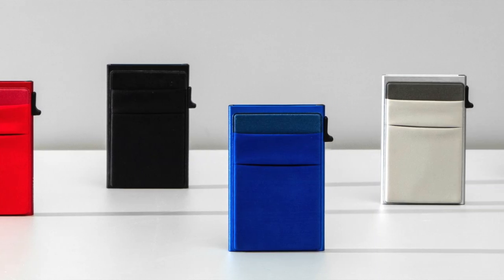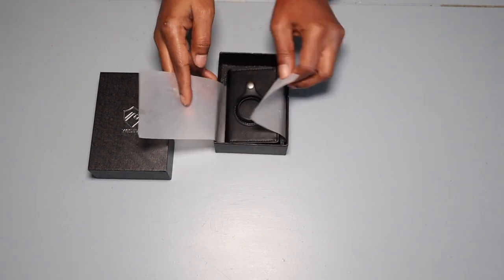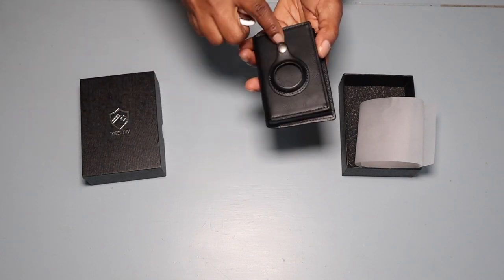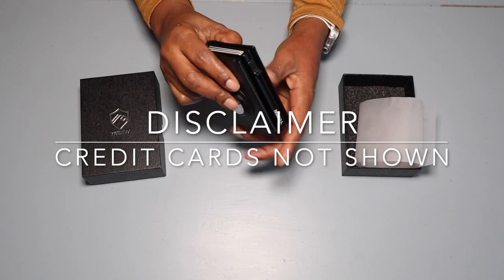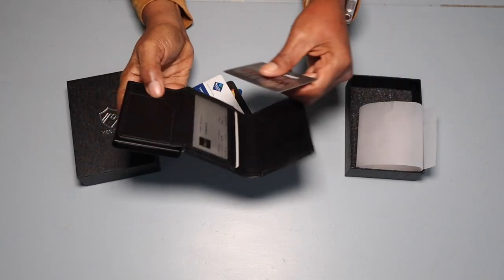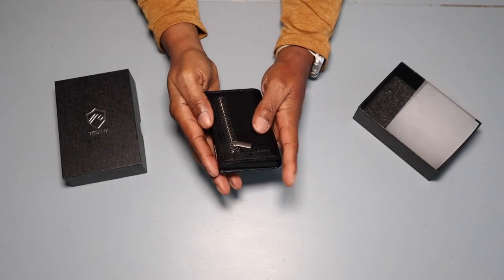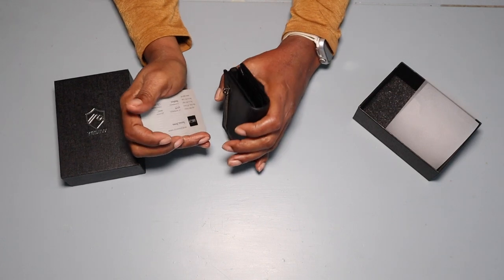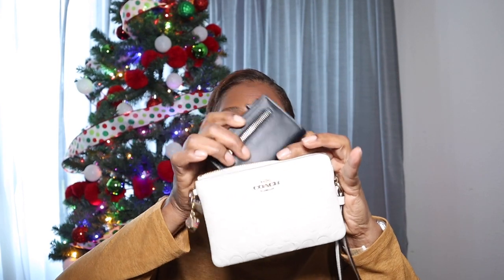APPLE AIRTAG WALLET FOR MEN | YESIIW UNBOX AND REVIEW - HOLIDAY GIFT IDEA FOR MEN | MOOREGIRL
Check out this slim wallet with AirTag holder for men/women

Deal Price: US$22.39
Original Price: US$31.99
Code: PLTG59O9

Let's Hang Out On INSTAGRAM